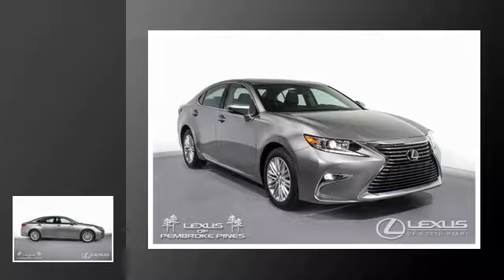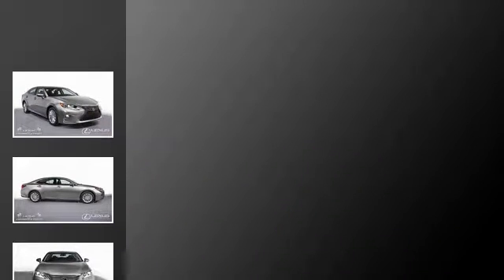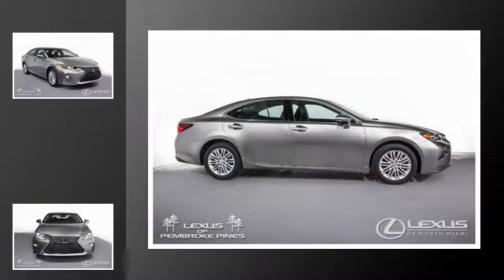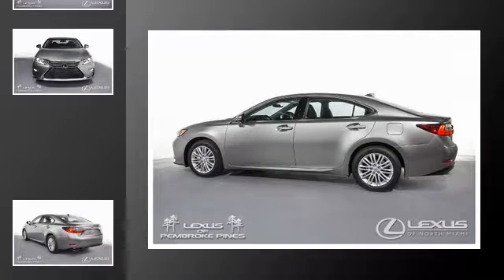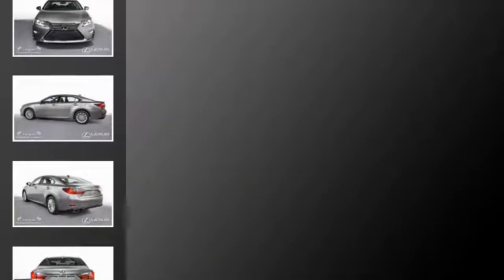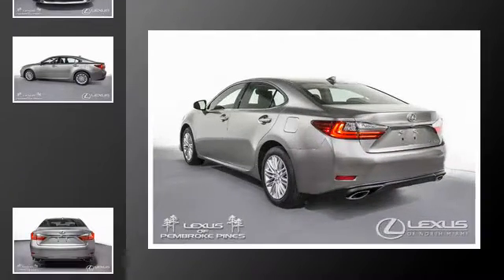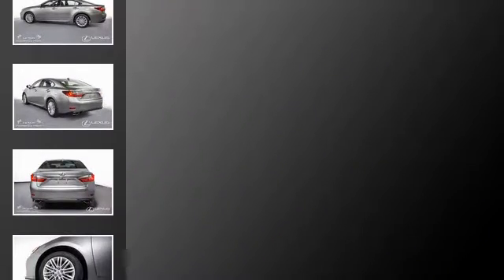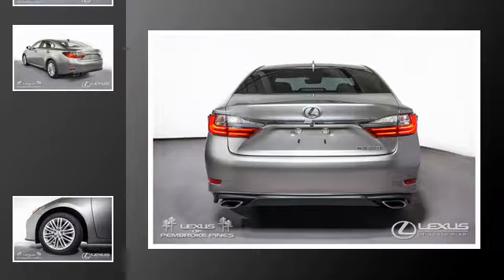2017 Lexus ES 350